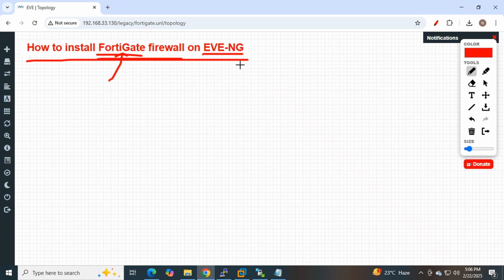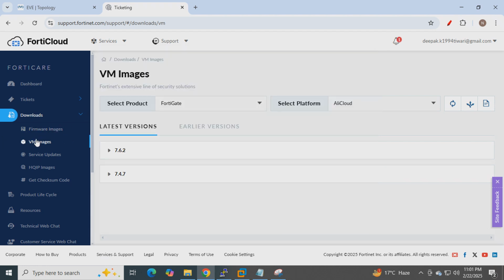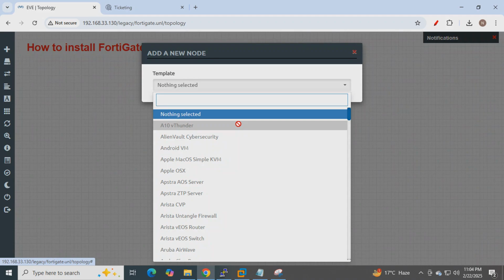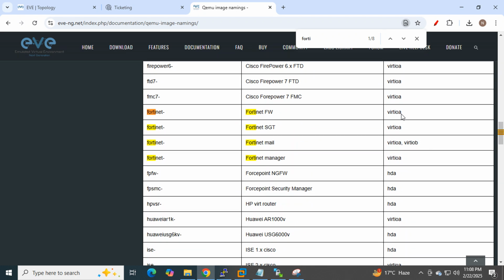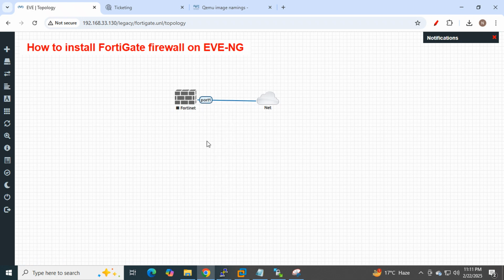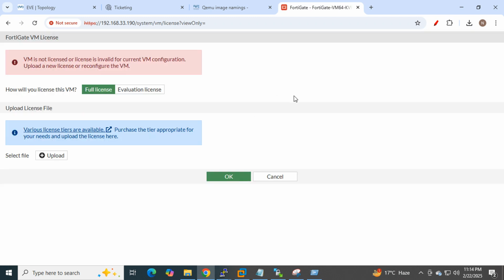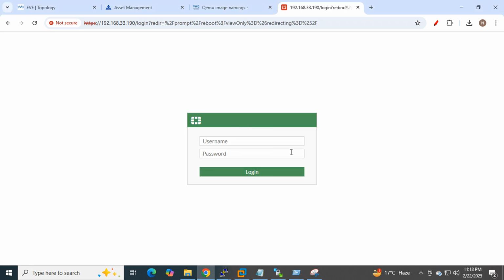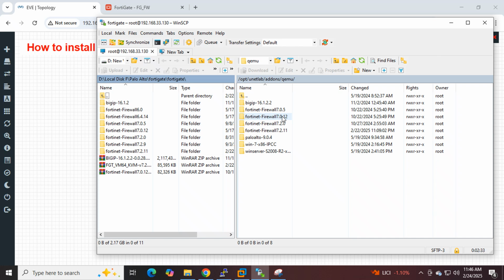How to install FortiGate firewall image on Eve-NG with 100% license issue resolution 2025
In this video we are going to learn How to install Fertigate firewall image on Eve-NG with 100% license issue resolution 2025.

Please use below google drive link to download FortiGate Firewall image 7.2.0 for Eve-NG

google drive link to download FortiGate Firewall image 7.0.12 for Eve-NG

Please use below link to register your account on Forti-cloud portal , use create account option.